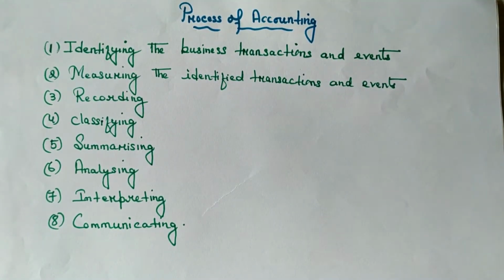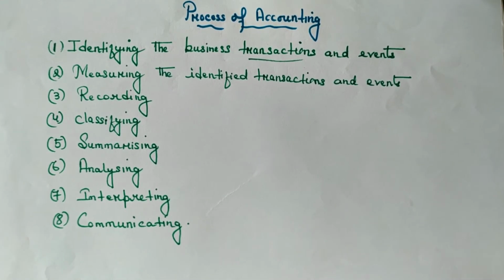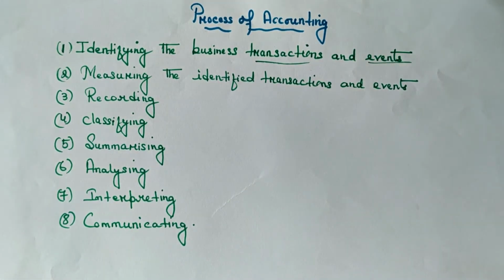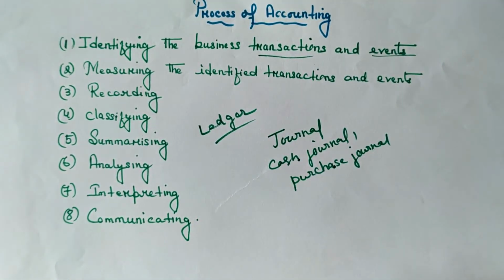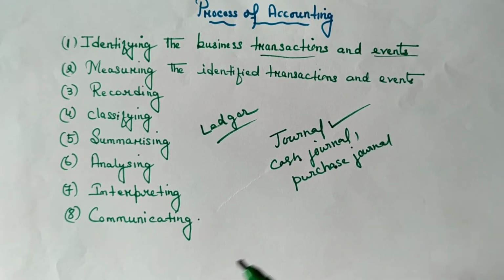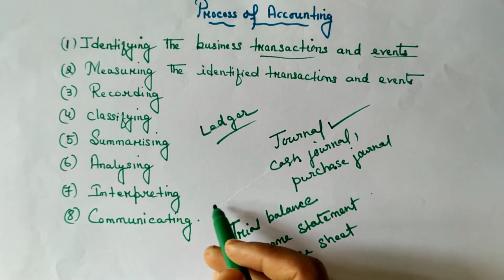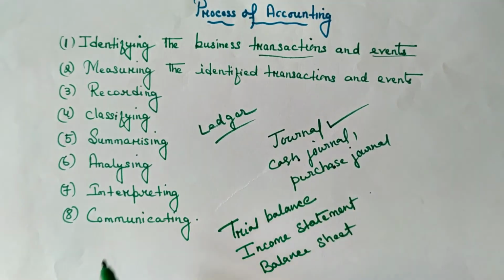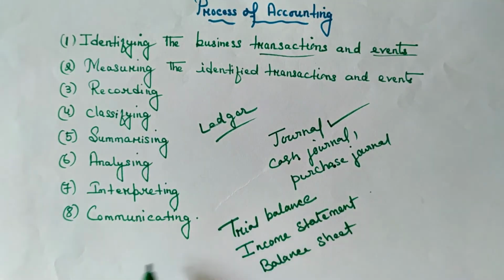Lecture 3: Class 11 Accountancy (Process of Accounting)